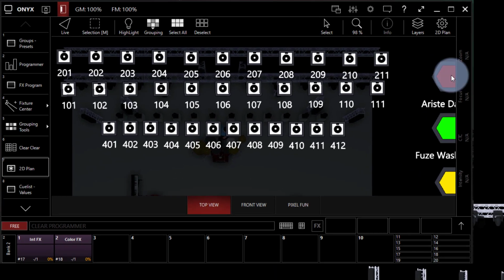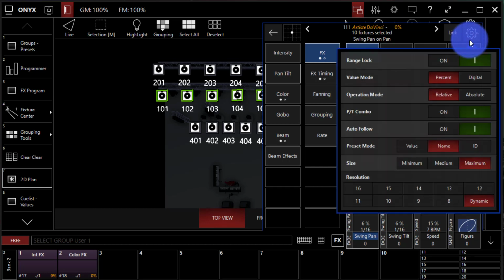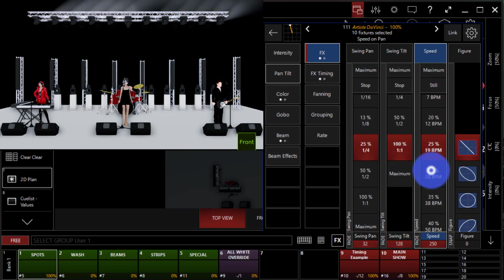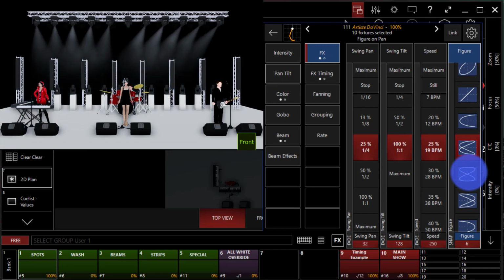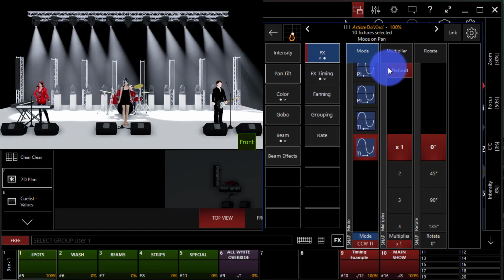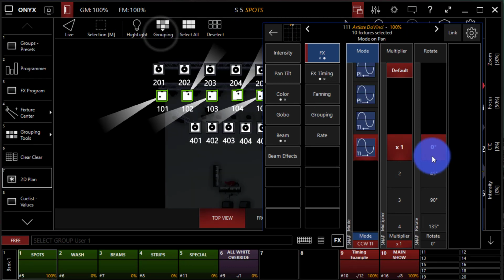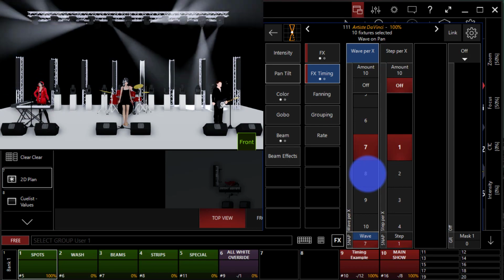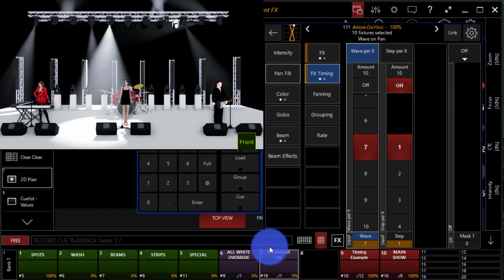Working with FX - Part 2: Beginning with ONYX (formerly M-PC)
Continue working with FX and create movement FX through Onyx in this video!

Above AVL Store (formerly Learn Stage Lighting GEAR) Monetization ID TGG0OCXYH5ACR9QY